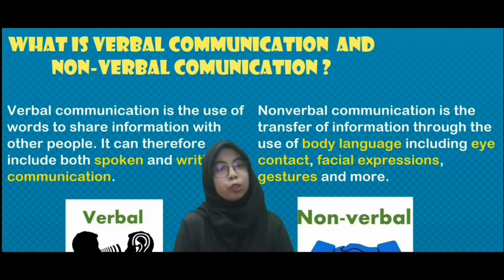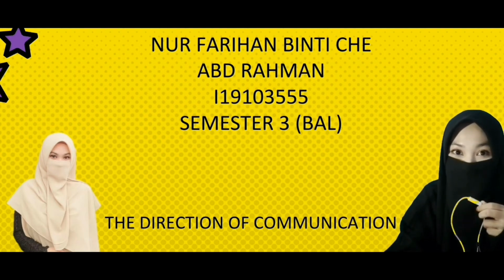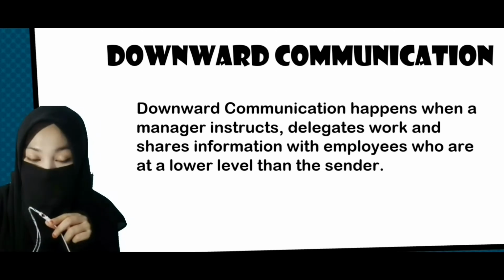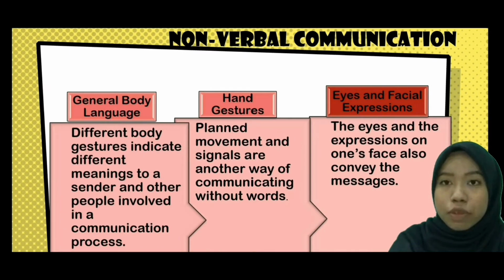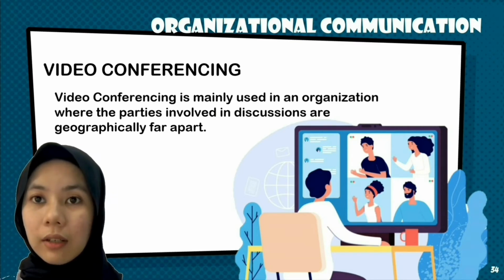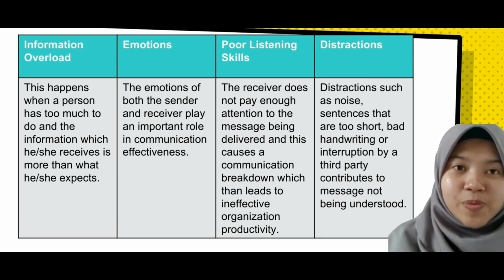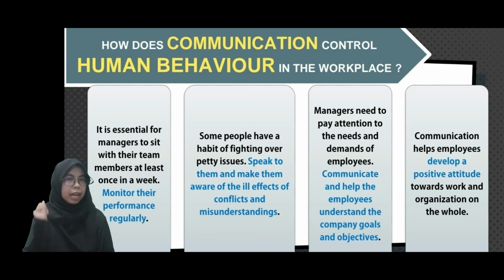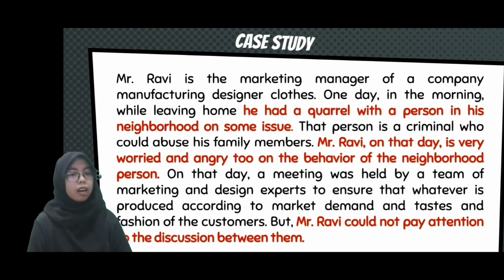Communication In Organizational Behaviour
Lets look how does communication control human behaviour in the workplace